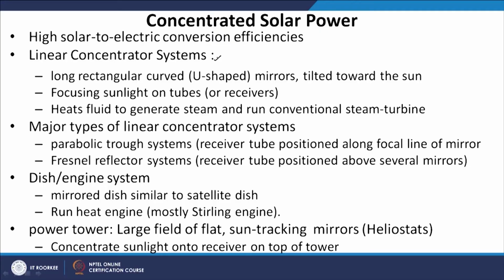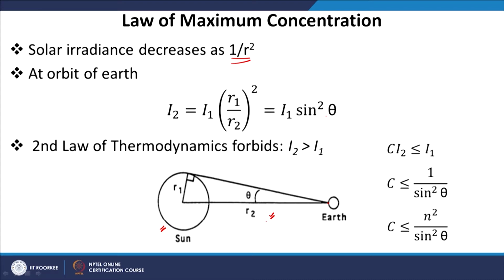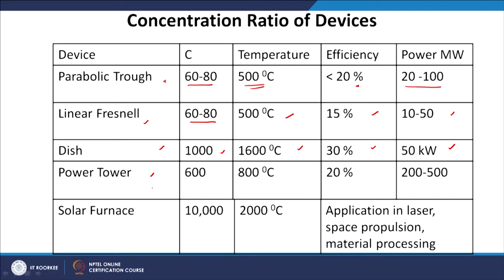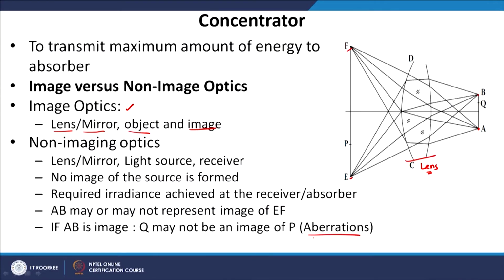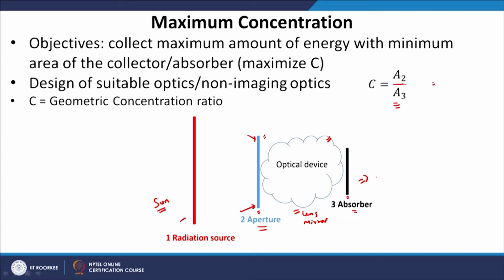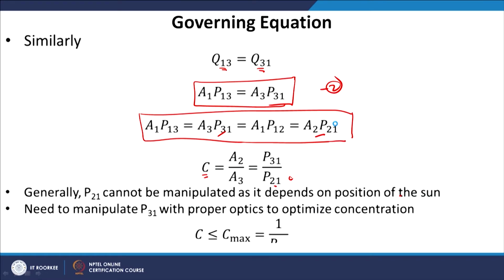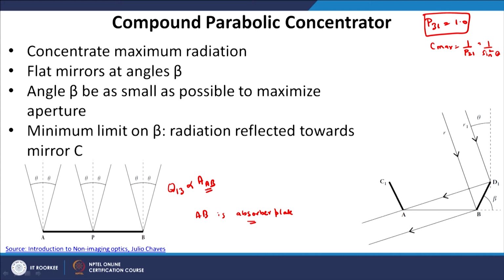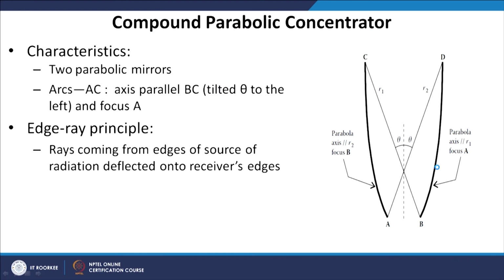Concentrated Solar Collector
IIT Roorkee